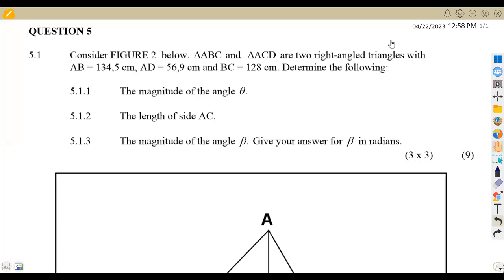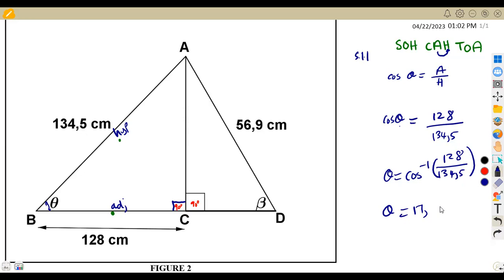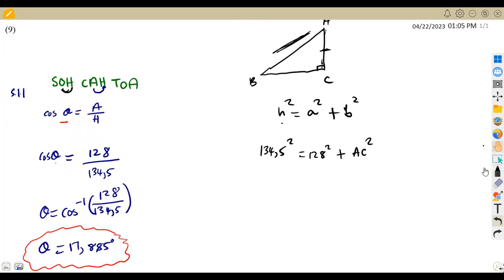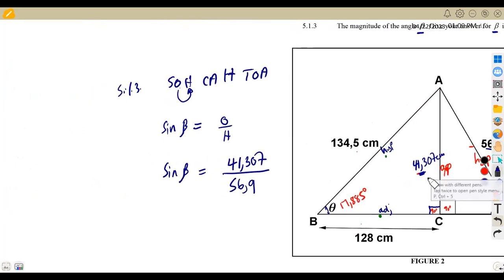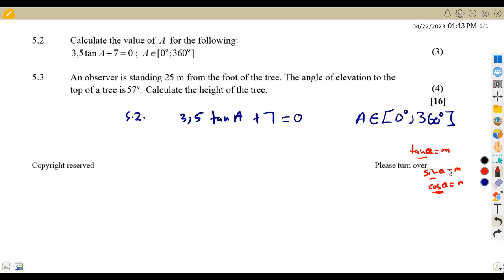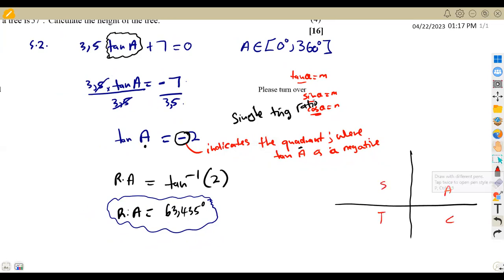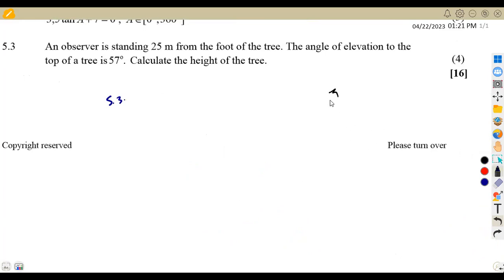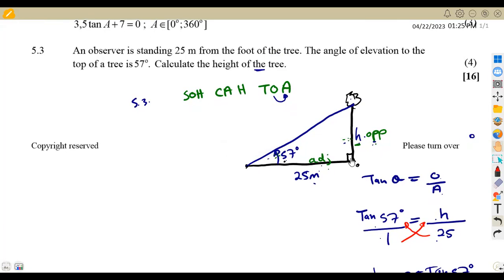MATHEMATICS N2 TRIGONOMETRY APRIL 2016 NATED ENGINEERING